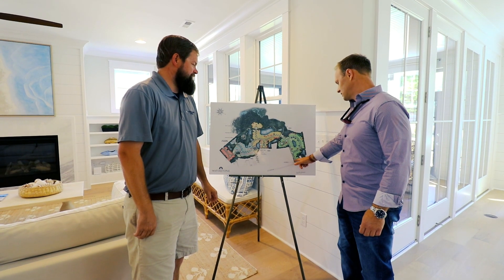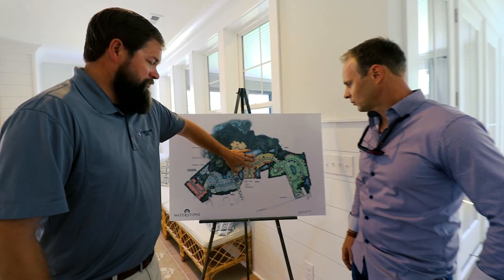Premiere Million Dollar Neighborhood Tour | Wilmington NC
Check out this premiere million dollar neighborhood tour here in Wilmington, NC!  The community of Waterstone is located in Porter's Neck, and has some gorgeous completed homes as well as others under construction.  There are two builders represented in this neighborhood, and I'll show you both.

The listing agent in the neighborhood, Rob Warwick, is available for questions about Waterstone, as am I.

Please don't hesitate to reach out to one of us, as we'd be happy to pass along any information we have about one of Wilmington's premiere million dollar neighborhoods!

Jan Roggeman
Salty Pelican Properties